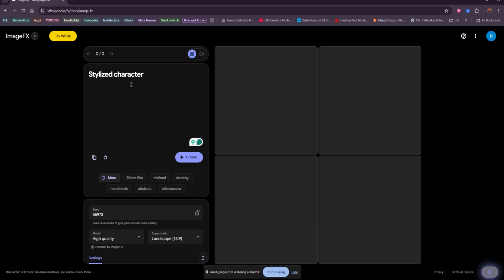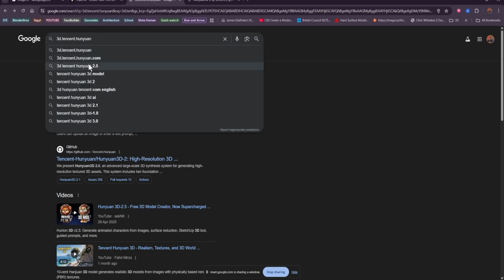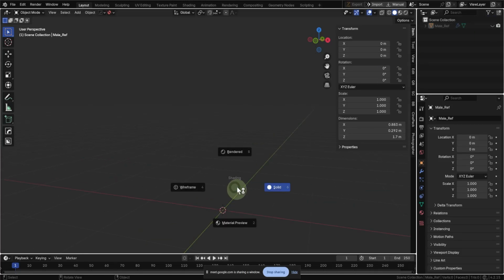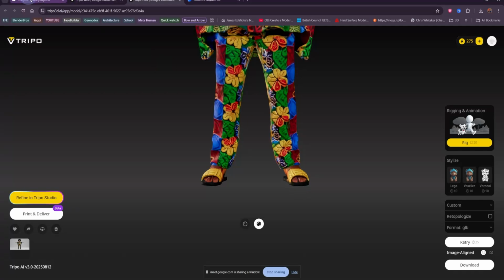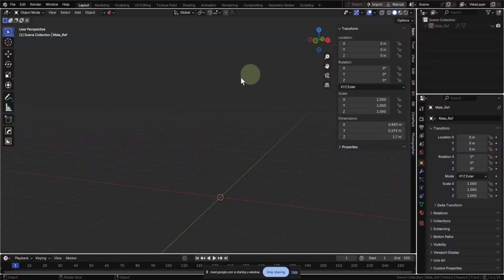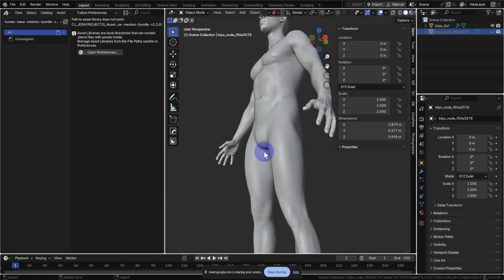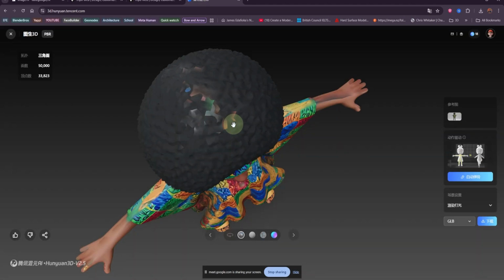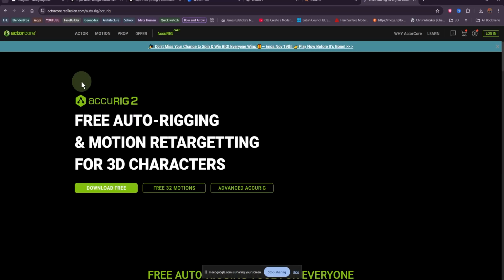Create 3D Character using AI - Webinar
Unlock the future of character creation with AI!
In this webinar,  @jesnarts   — 3D Artist and Instructor at Del-York Creative Academy — walks you step-by-step through how to create a professional 3D character using AI tools.

Whether you're a beginner or an experienced artist exploring new workflows, this session will guide you through a practical pipeline—from generating concept art to turning it into a full 3D model ready for animation or game engines.

🔧 Tools Used in This Webinar

ImageFX – AI image generation for concept design

Tripo 3D & Hunyuan 3D – Convert 2D images into 3D character models

Blender – Final cleanup, retopology & optimization

✔ How to generate character concept art using AI
✔ How to transform 2D concepts into 3D models
✔ Working with AI-generated meshes
✔ Retopology workflow in Blender
✔ Tips for polishing character models for animation, gaming, and film

3D Artists

Game Developers

Character Designers

Motion Designers

Anyone curious about AI and character creation